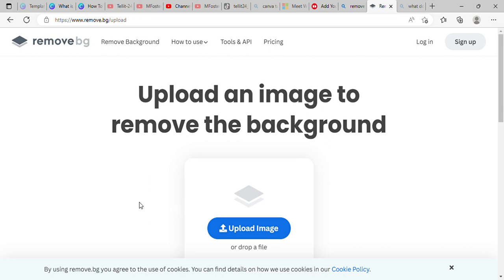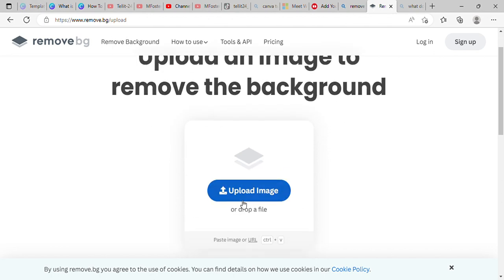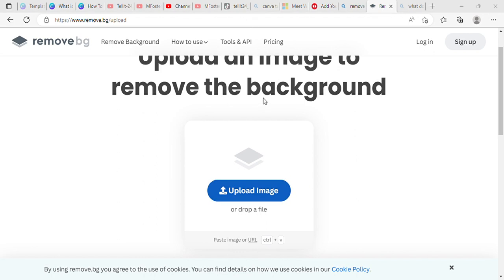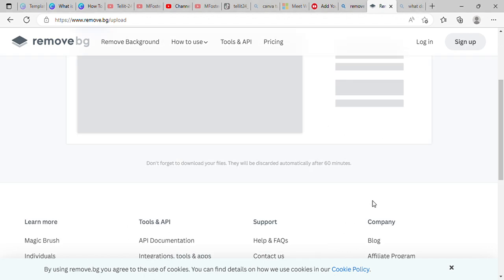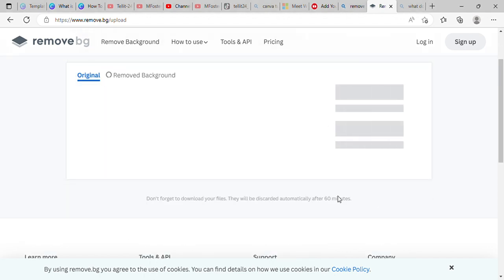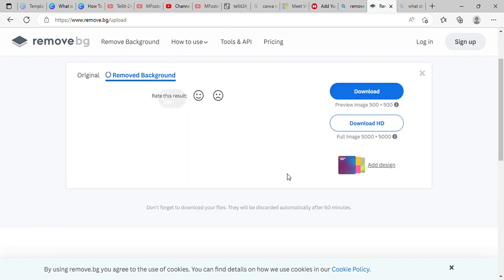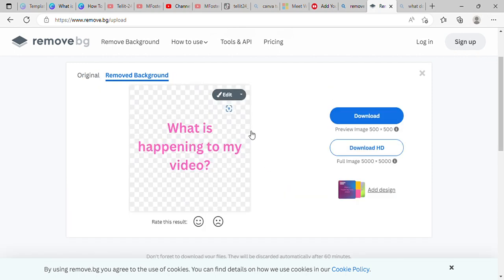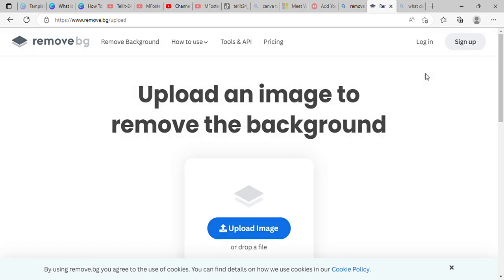How To Remove a Background with Remove.bg